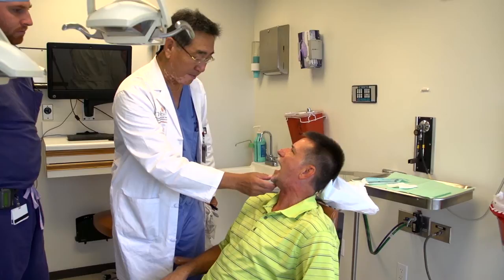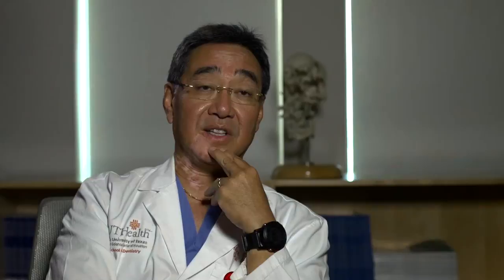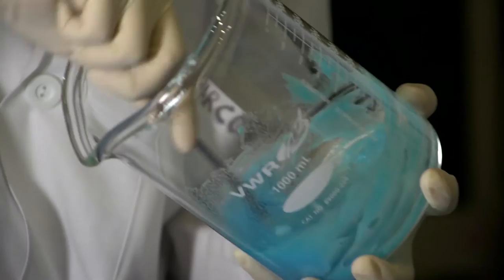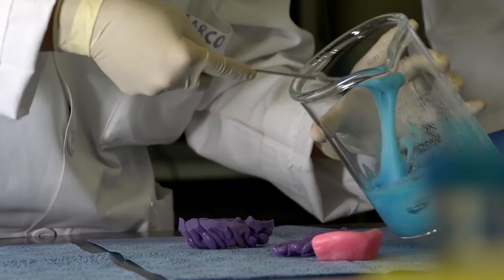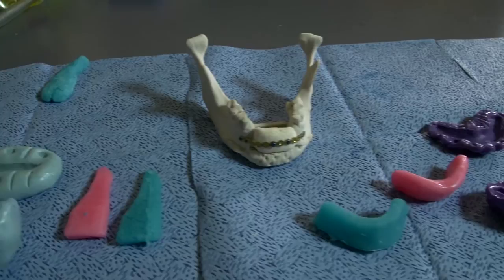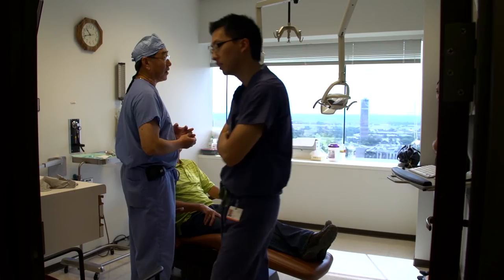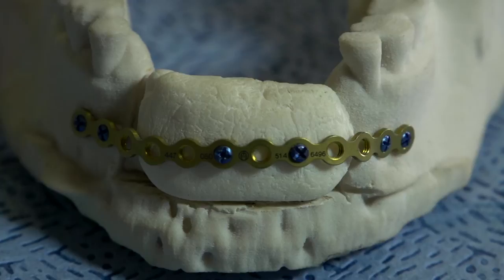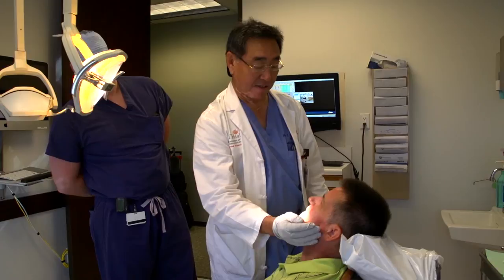Grant to Rice, UTHealth will push regenerative medicine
A $75 million Department of Defense grant to improve technologies to treat soldiers injured on the battlefield and advance care for the public will involve bioengineers at Rice University and the University of Texas Health Science Center at Houston (UTHealth).

The five-year Armed Forces Institute of Regenerative Medicine (AFIRM) grant announced today by the lead institution, the Wake Forest University School of Medicine, continues a program that began in 2008. Through AFIRM-II, researchers at Rice led by Antonios Mikos, a pioneer in the field of tissue engineering, and Kurt Kasper, a Rice faculty fellow in bioengineering, expect to advance the art of craniofacial reconstruction. The grant funds research at more than 45 academic institutions and industry partners.